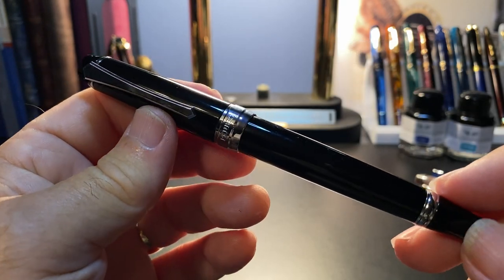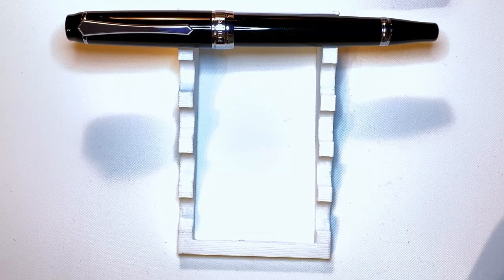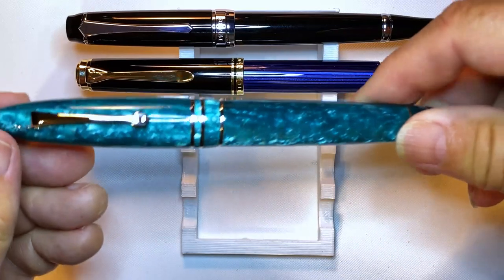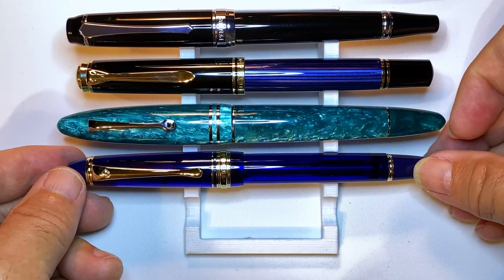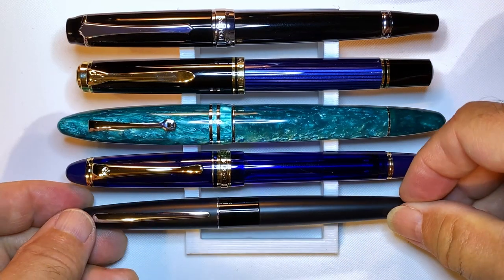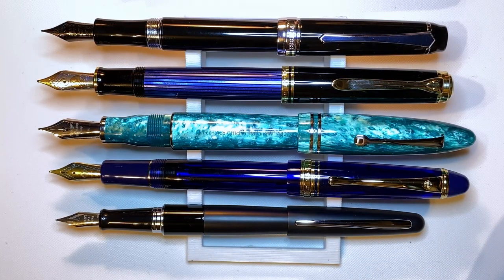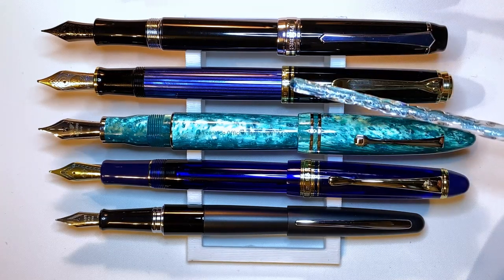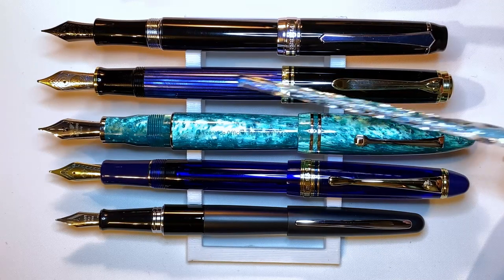2021 Penbbs 456 Black Vacuum Filler Fountain Pen Unboxing and Review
This is a new 2021 Penbbs 456 in solid black. The Penbbs 456 Vacuum Filler Fountain Pen is my favourite Penbbs model. This is my fifth. I unbox it, talk about the parts and features of the pen, provide some size comparisons and measurements, and then do a writing sample. After the writing sample, I talk about what I like and what I don't like about the pen. Please feel free to use the chapters provided below to skip to various parts of the review.

Etsy Shop for "Ink Buddy" Items:

Chapters:
Start 0:00
Introduction 0:14
Unboxing 2:21
Parts and Features 6:19
Size Comparisons 11:42
Measurements 12:31
Writing Sample 12:46
Likes and Dislikes 18:12